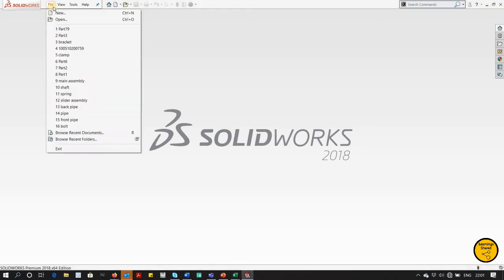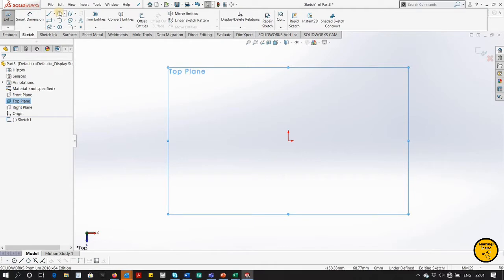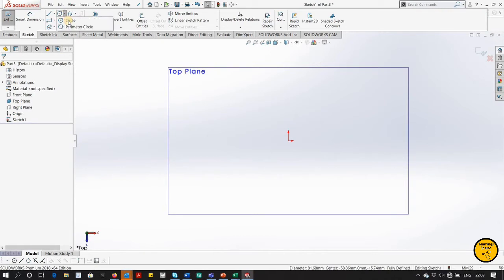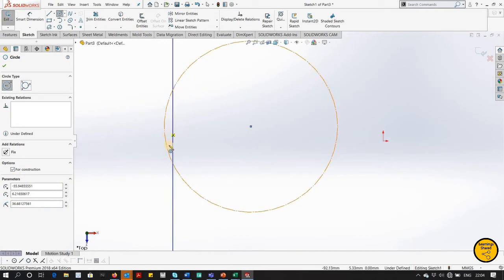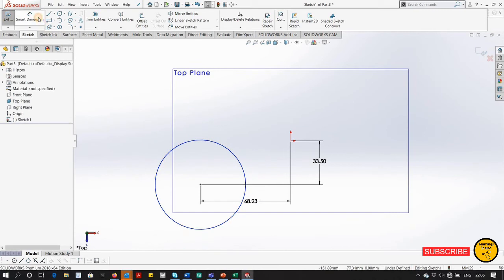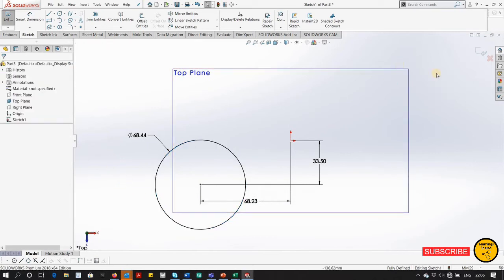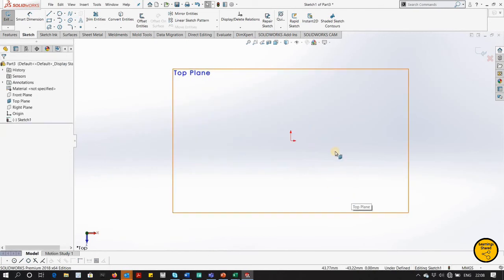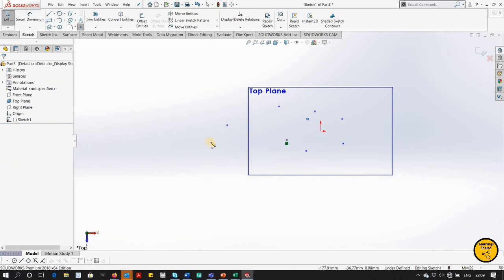CIRCLE & POINT options in SolidWorks I SKETCH TAB TUTORIAL I SolidWorks Tutorial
CIRCLE & POINT options tutorial for beginners in SolidWorks